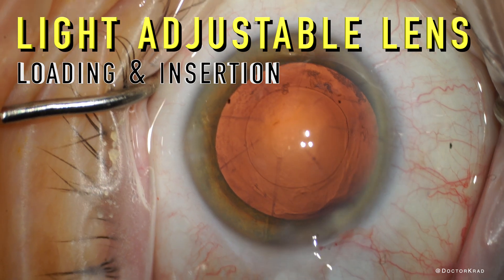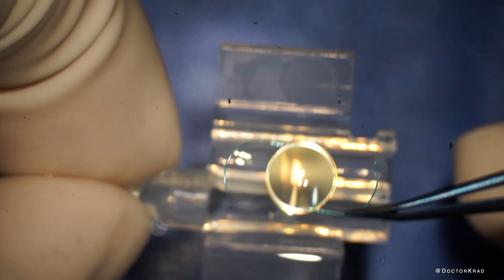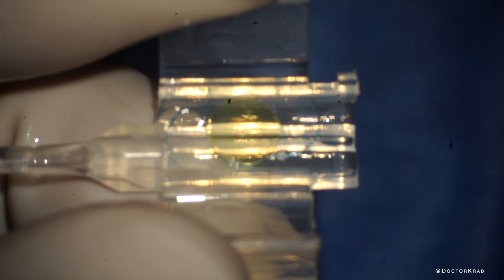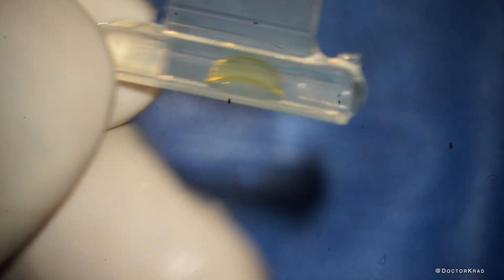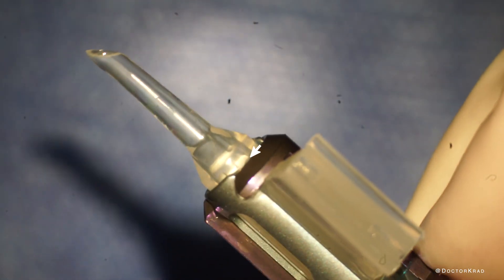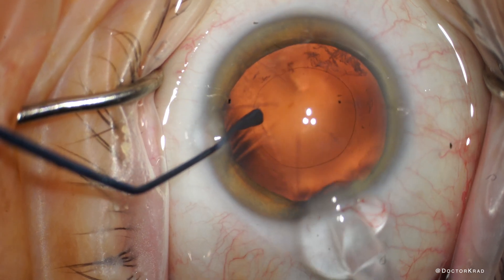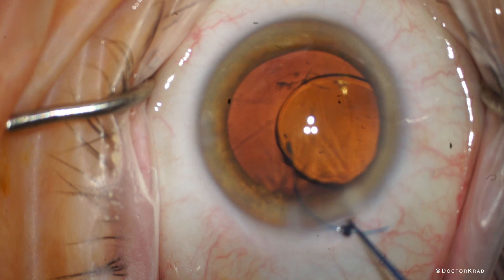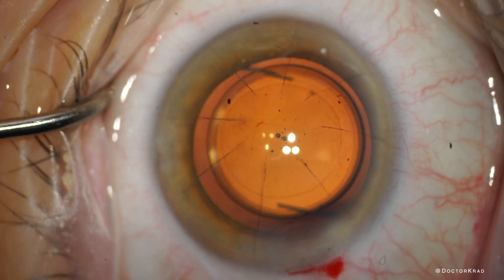HOW TO LOAD the Light Adjustable Lens | LAL Loading & Insertion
Hi Everyone,
In this video I'll show you how to properly load and insert the light adjustable lens (LAL)